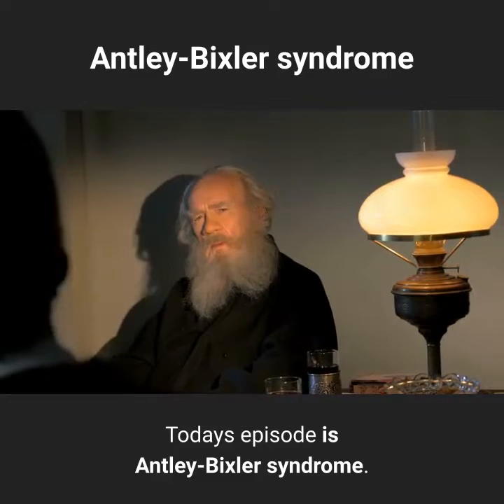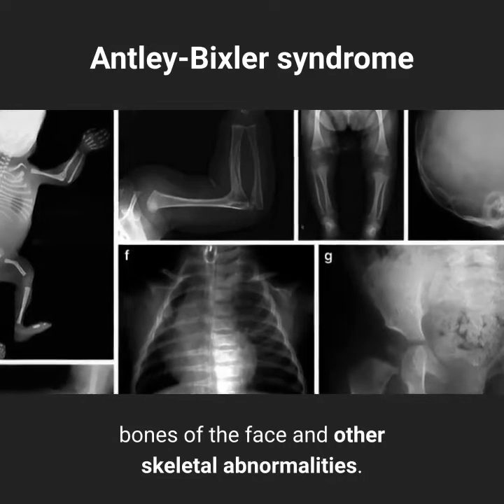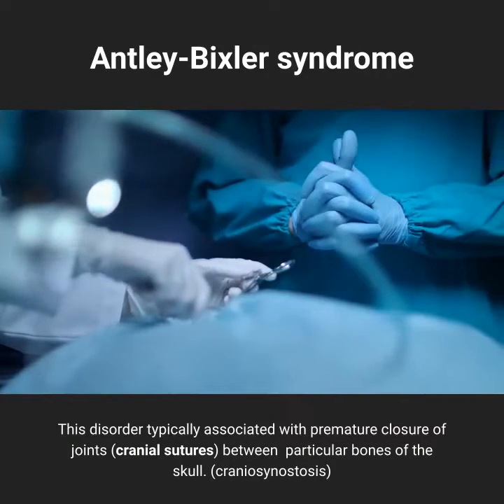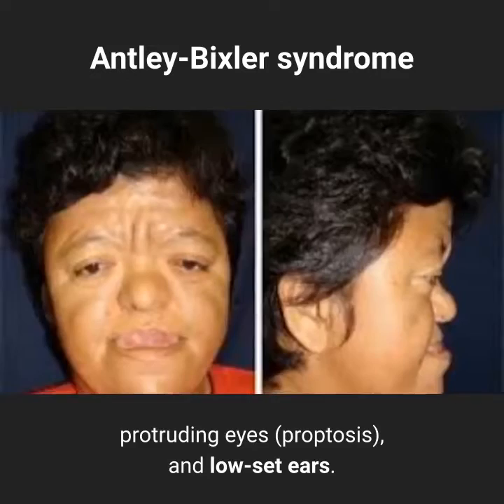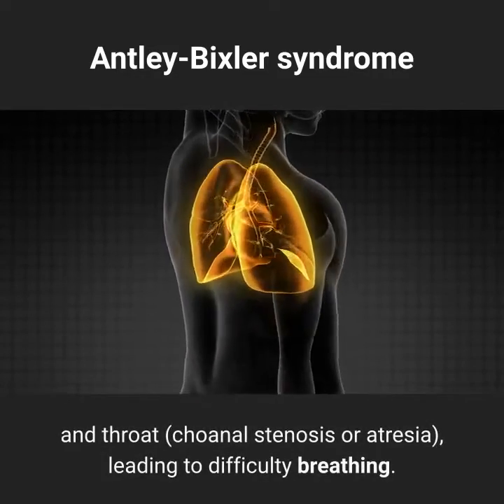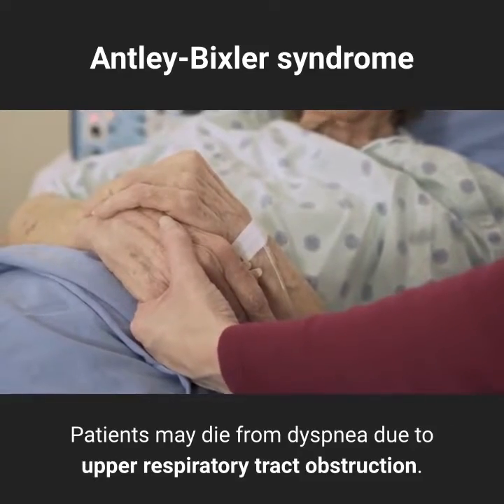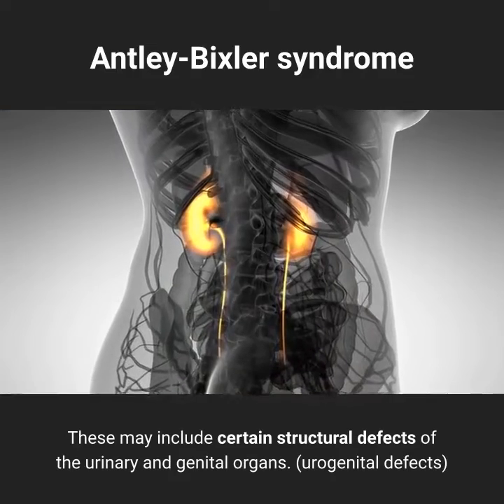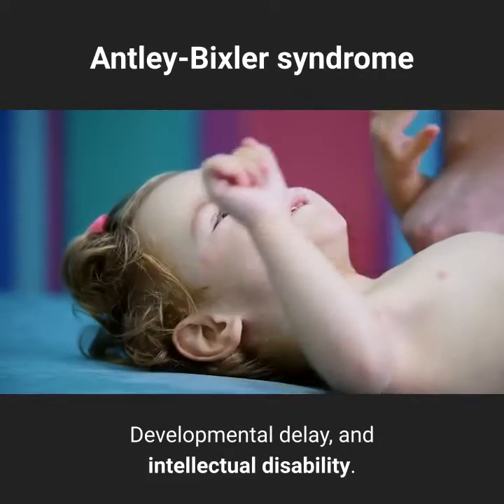ANTLEY BIXLER SYNDROME : What is Antley Bixler syndrome ? - Antley bixler syndrome symptoms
Antley–Bixler syndrome, is a rare, very severe autosomal recessive congenital disorder characterized by malformations and deformities affecting the majority of the skeleton and other areas of the body.

Antley-Bixler syndrome is typically characterized by structural changes of the skull, bones of the face and other skeletal abnormalities. In most affected infants, there is premature closure of the joints (sutures) between different portions of the skull (craniosynostosis) Additional craniofacial abnormalities may include a large, prominent forehead (frontal bossing), underdeveloped middle regions of the face (midfacial hypoplasia); a large nose with a low nasal bridge; protruding eyes (proptosis); and low-set, malformed (dysplastic) ears.

Antley-Bixler syndrome is also characterized by other distinctive skeletal changes. These may include fusion of bones of the arms that are next to each other (adjacent), particularly the forearm bone on the thumb side of the arm (radius) and the long bone of the upper arm (radiohumeral synostosis). In addition, there can be permanent flexion or extension of certain joints in a fixed position (joint contractures), leading to limited movements of the fingers, wrists, ankles, knees, and/or hips. Affected individuals may also have unusually long, thin fingers and toes (camptodactyly), structural changes on the bottom of the feet (“rocker-bottom” feet); or bowing and/or fractures of the thigh bones.

In some affected infants, a bony or thin layer of tissue may block the passageway between the nose and throat (choanal stenosis or atresia), leading to difficulty breathing. If this symptom is not treated promptly early in life, it may cause life-threatening respiratory problems.

Some individuals with Antley-Bixler syndrome may have additional symptoms. These may include certain structural defects of the urinary and genital organs (urogenital defects), inability to produce cholesterol from steroids (impaired steroidogenesis), developmental delay, and intellectual disability. ABS1 is the name given to the subtype that includes genital anomalies and disordered steroidogenesis. ABS1 is also a severe form of cytochrome P450 oxidoreductase deficiency. ABS2 is the name given to the subtype that does not include genital anomalies and disordered steroidogenesis.

Discover Antley Bixler syndrome